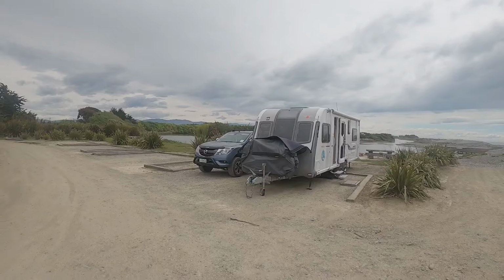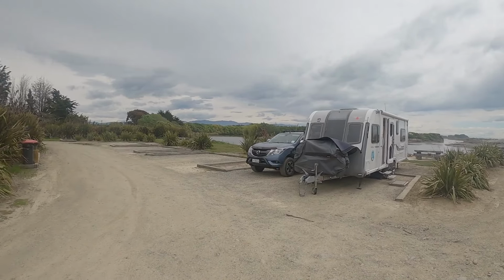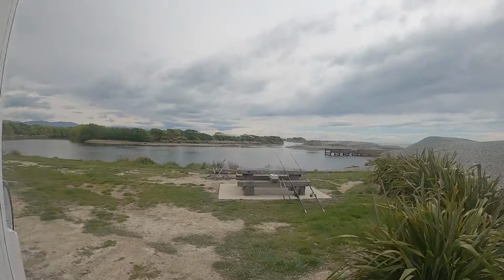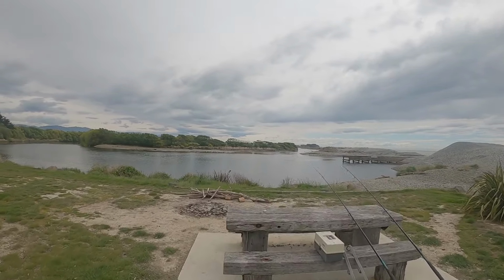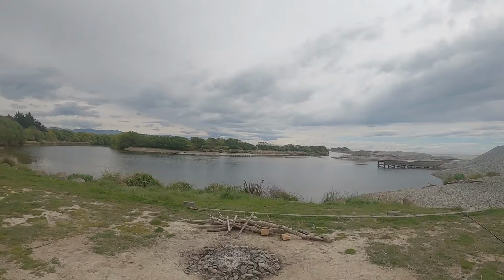Oamaru & catching a Brown Trout at Waihao box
Hello to all of our @vagabondlife2018 subscribers and a big welcome for those new to the channel.
We are reaching for the moon and need your help to do that.

After leaving Timaru we headed off to Oamaru for a few nights.
We have been there previously, but it was during the 2021 Pandemic, and with many of the shops closed, we wanted to go back and see it through different eyes.

After leaving Oamaru we stopped for a few nights at Waihoa Box, which is on the east coast between, Oamaru and Timaru, just out from Waimate.
The Waihao River Outlet Box is a purpose-built water outlet and tunnel for conveying water from the Waihao River to the sea to prevent flooding of surrounding farmland.

Within the Estuary of the Waihoa box you can catch, sea-run Brown Trout or Kahawai, and Shelly was lucky enough to catch a 7 pound Brown Trout but decided to do a catch and release (there are plenty more fishing days ahead)

The Waihoa box camping area is a free camp, with rubbish facilities and 2 very clean, tidy & well-kept toilets on site, these are a credit to the Waimate District Council.
We had a couple of very good nights' sleep while here with no issues and lots of other campers to keep you company, so we recommend this for a good stop, especially if you love to fish as we do.